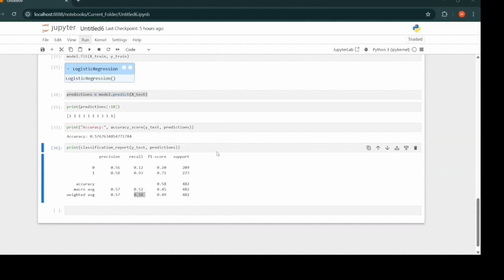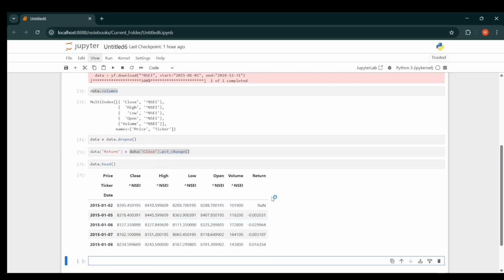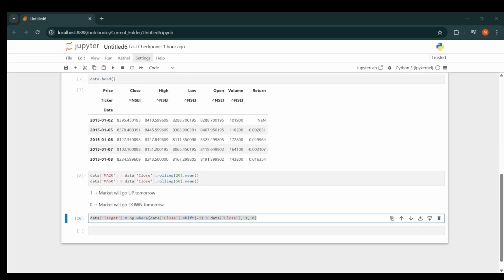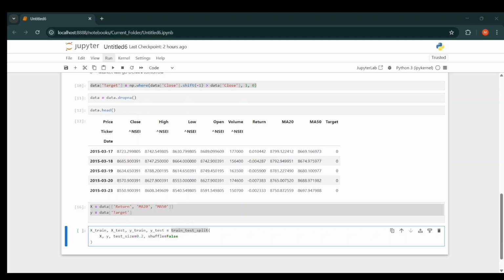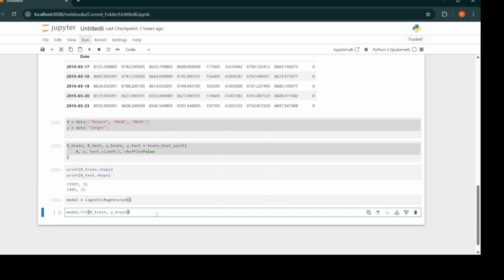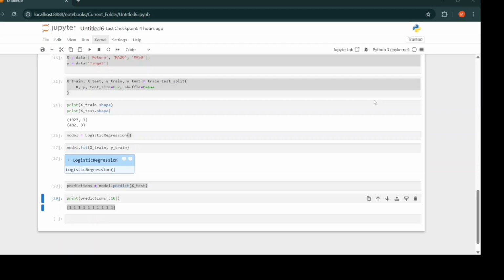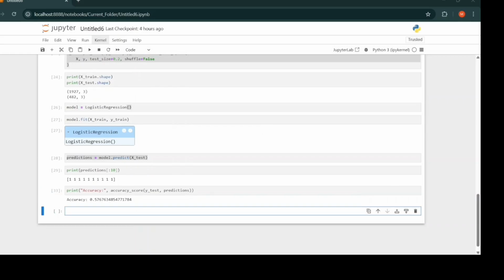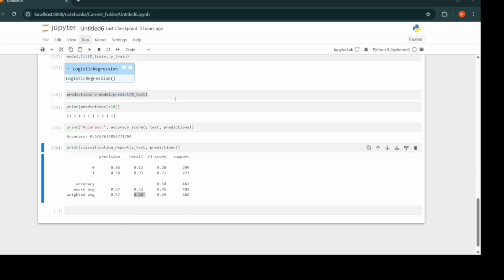can i write like this Machine Learning Stock Prediction Using Nifty 50 Data using yfinance + sklearn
📊 **Machine Learning Stock Prediction Using Nifty 50 Data | Python Project**

In this project, I have built a Machine Learning model to predict stock market movements using historical data of the Nifty 50 index. The data is collected using the yfinance library and analyzed using Python.

This project demonstrates how data science and machine learning techniques can be applied to financial markets to predict whether the market will go UP or DOWN based on past trends.

* Python
* yfinance (for stock data collection)
* pandas & numpy (for data processing)
* scikit-learn (for machine learning model)

📈 **Project Workflow:**

1. Data Collection using yfinance
2. Data Cleaning & Preprocessing
3. Feature Selection (Open, High, Low, Close, Volume)
4. Creating Target Variable (Market Up/Down)
5. Training Logistic Regression Model
6. Model Evaluation (Accuracy & Report)

🎯 **Objective:**
To build a simple and effective machine learning model that can predict stock market direction using historical Nifty 50 data.